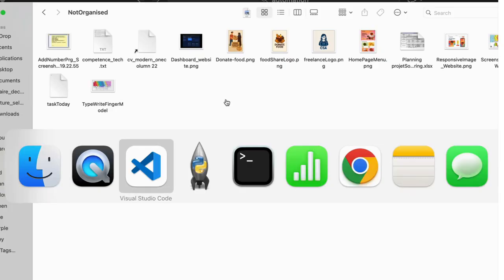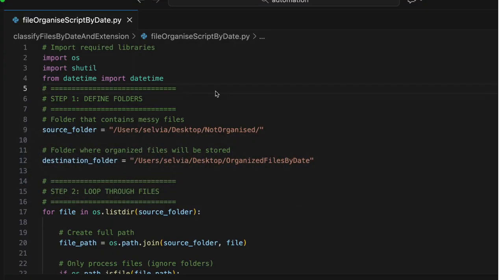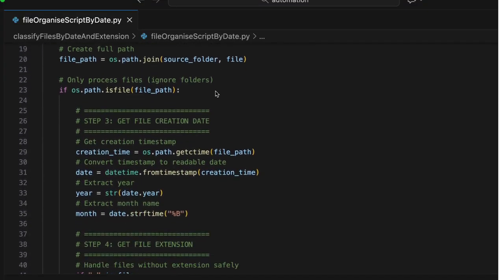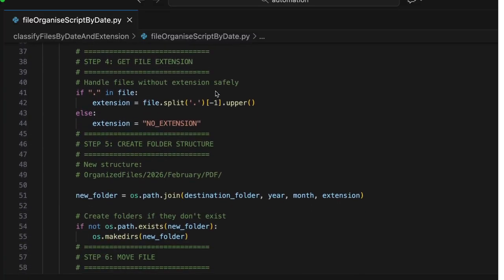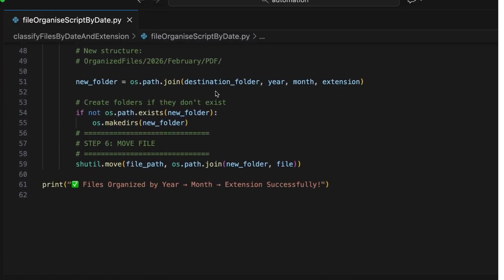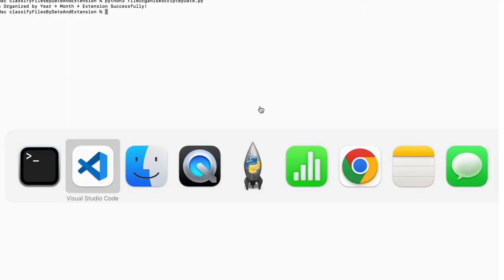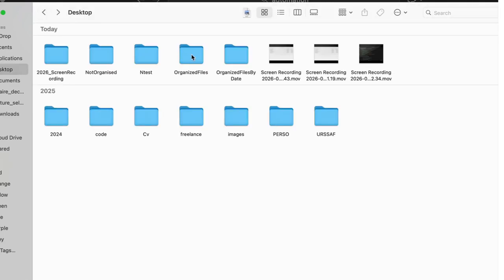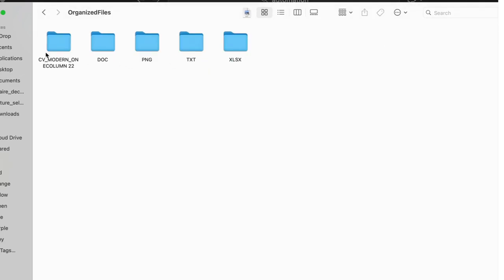“Auto Organizing Files Using Python in 10minutes”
“Still manually organizing files every week? Let’s automate it with Python in 10 minutes.”
First, we import os, shutil, and datetime.Then we loop through each file in the folder.We extract the file extension to classify by type.Next, we extract the creation date to classify by year and month.Then we create the folder structure dynamically.Finally, we move the file automatically.”

This makes you sound structured and professional 🔥
Organize as you wish
“Instead of organizing by file type first,
we now organize by year, then month, and finally by extension.
This makes the structure more time-based and easier to track history.”

🔥 Pro Tip for Your YouTube Audience

You can add this value line:

“For macOS users, creation date works fine.
But on Windows, you may want to use modification date instead.”

If you want that version too, I can give it.

“This is how you build real automation tools with Python — not just tutorials, but useful apps you can actually use daily.”
““Want more real-world Python automation projects?
Follow for Weekly Python Builds”
build daily tool with python

automatisation in less than10 min with python
automatiser en 10 min